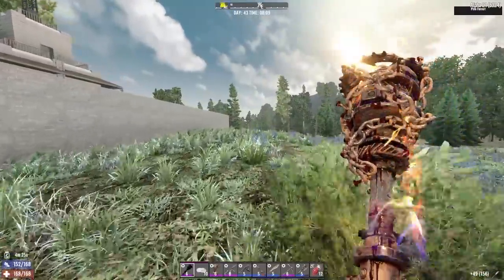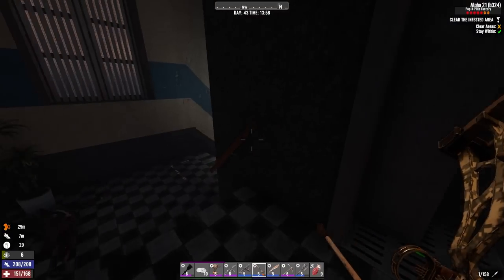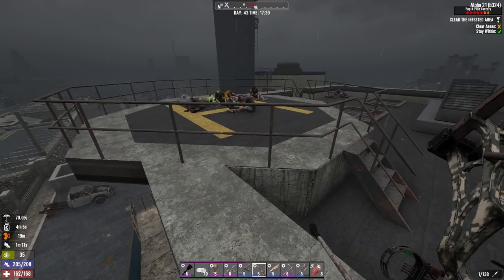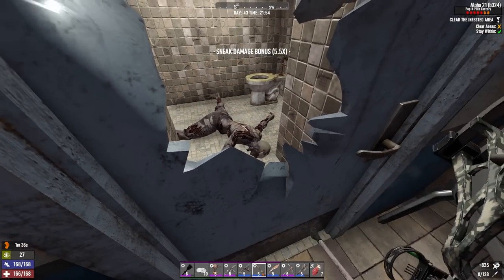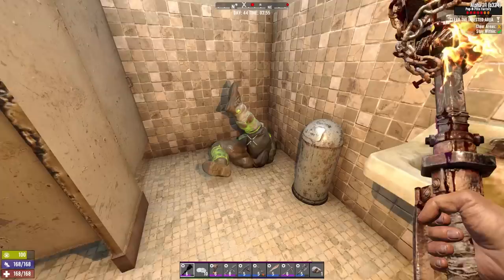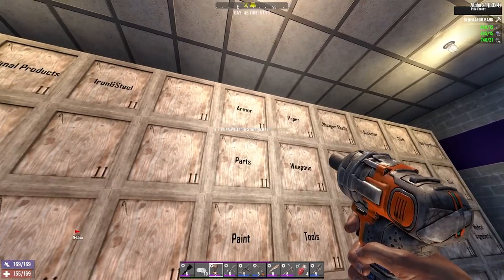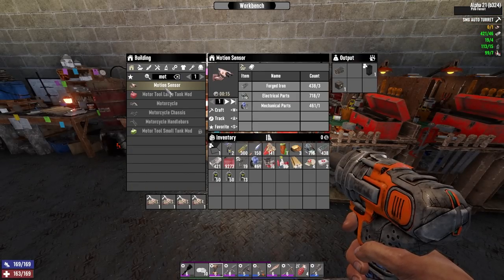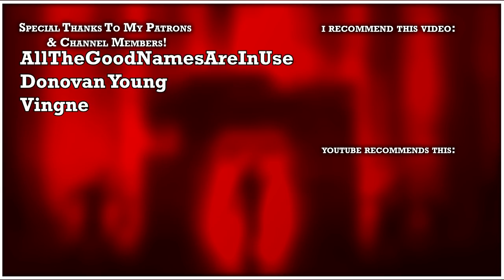Can I Do An Insane Nightmare Wasteland TIER 6 QUEST? - 7 Days To Die Episode 18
TOPIC:📚
     ► This is episode #18 of the Alpha 21 Insane Nightmare series where I take on some of 7 days to die's hardest settings

SETTINGS: ⚙
-Difficulty: Insane
-Speed: Nightmare
-64 Max Zombies
-Feral Sense Disabled
-Airdrops Disabled
-Hordes Every 7 days.